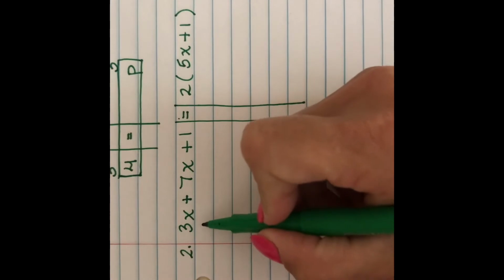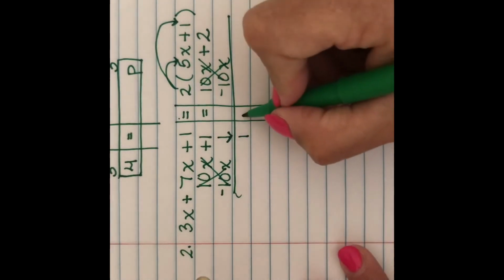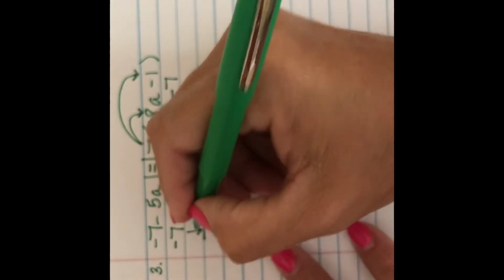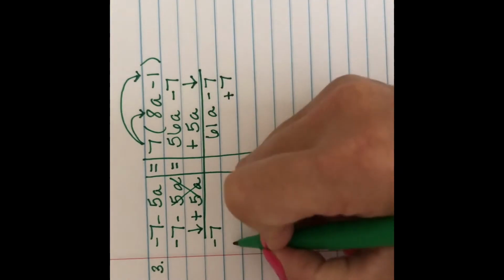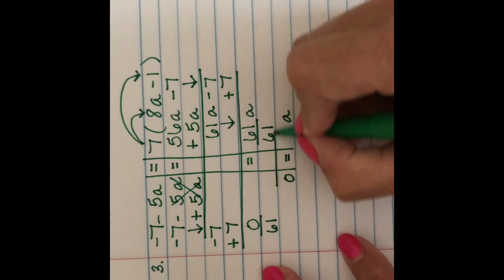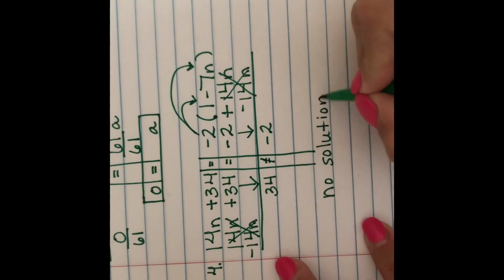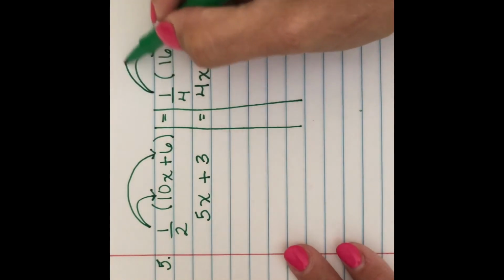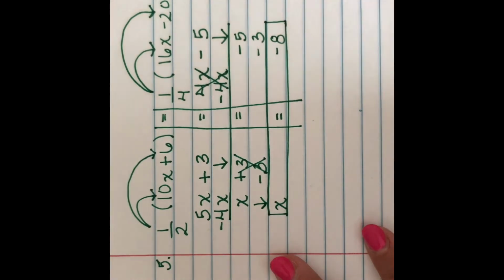Day 6 Solutions 1-5